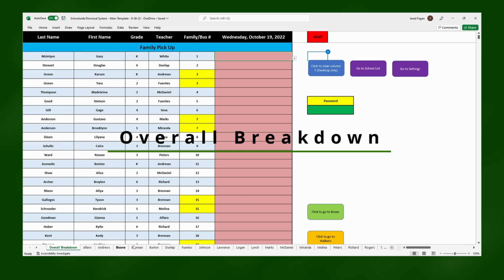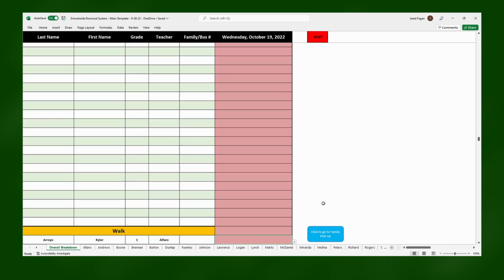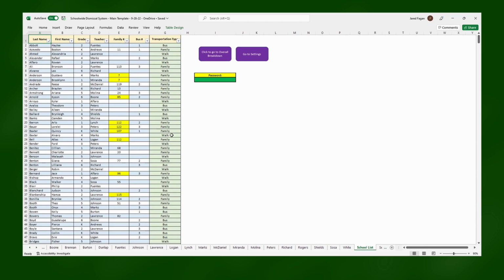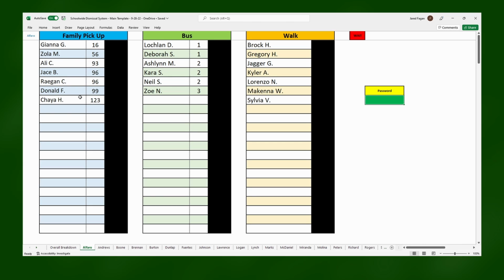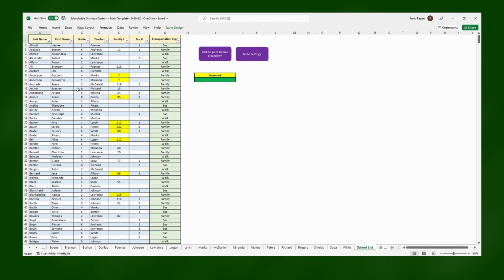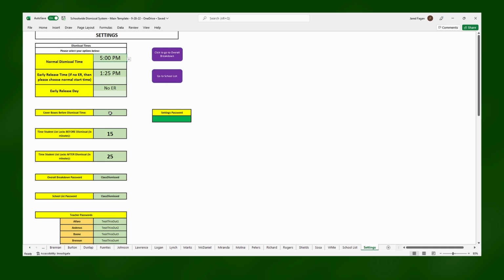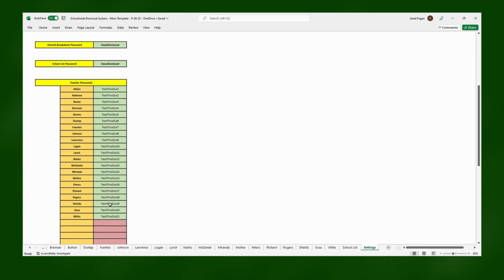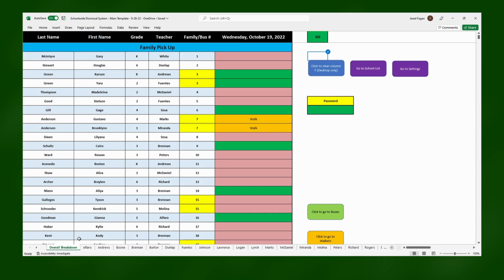Getting Started with Class Dismissed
Follow along to understand how the Class Dismissed Excel tool works and the various pages that you might be interacting with! Make sure all staff members watch this video to get the foundations down.

0:00 Getting Started with Class Dismissed
0:22 Overall Breakdown Page
5:15 Example Teacher Page
7:29 Student List Page
8:45 Settings Page
11:35 Class Dismissed Demonstration